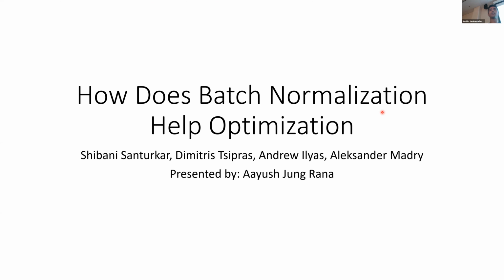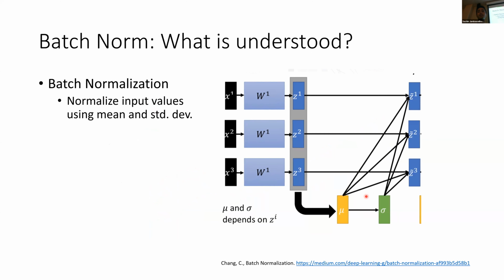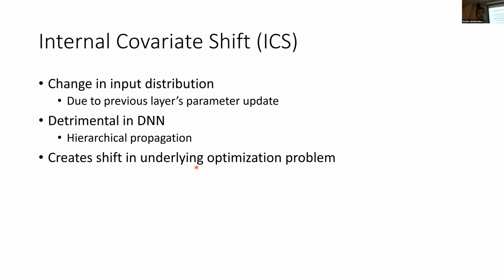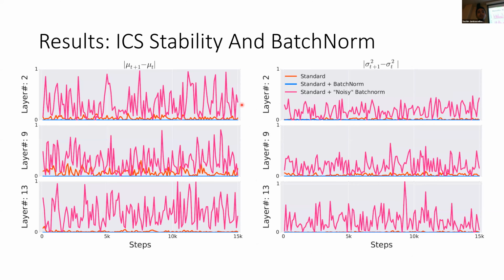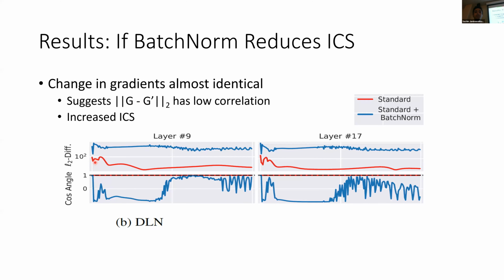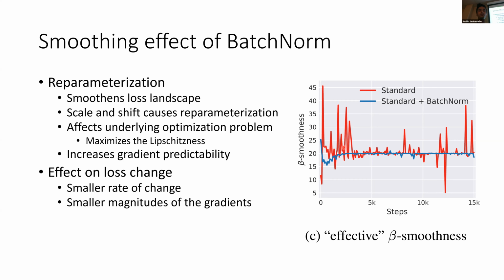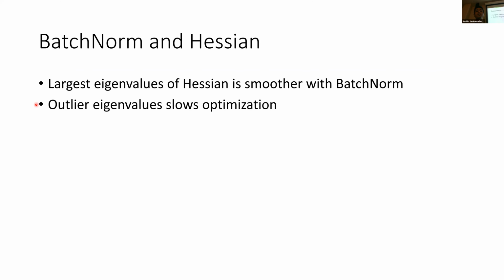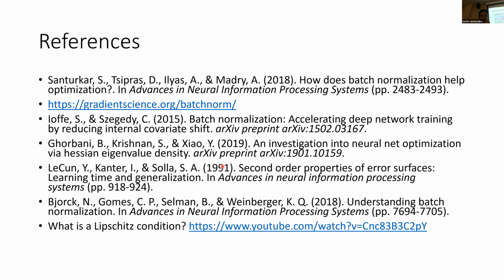How does Batch Normalization Help Optimization - Paper Presentation - Bagci ML Lectures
Paper: How Does Batch Normalization Help Optimization?
 by Santurkar, Tsipras, Ilyas, Madry

This is a presentation from CAP6614: Current Topics in Machine Learning Course, at University of Central Florida (UCF), taught by Dr. Ulas Bagci.  Fall 2019.

The current paper presented by Aayush Jung Bahadur Rana  and the paper is available online at: